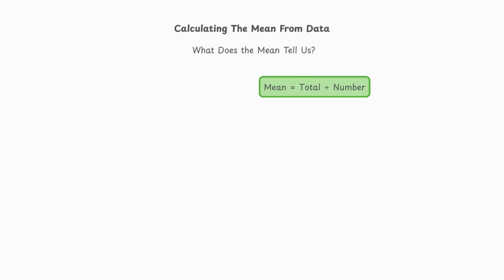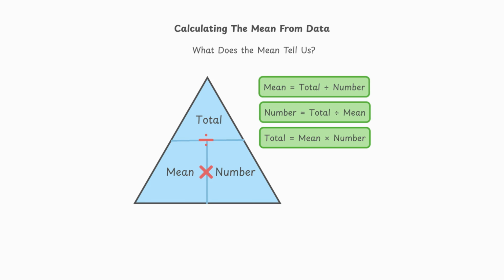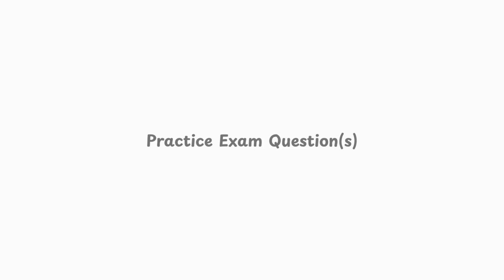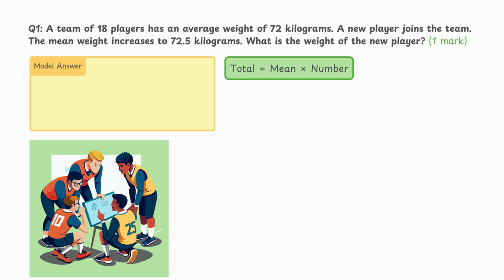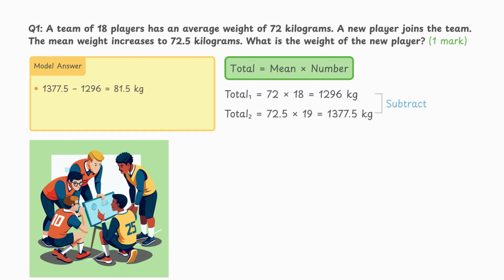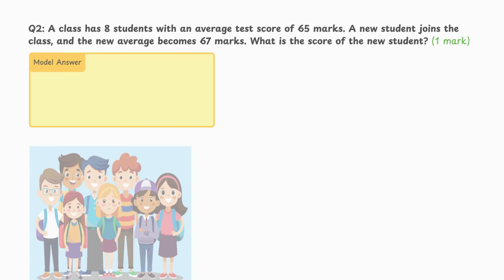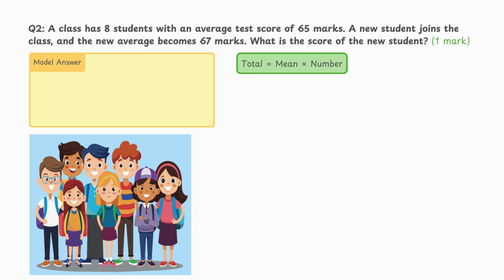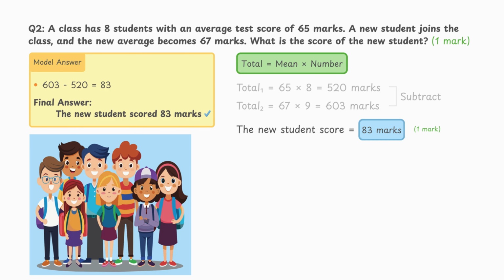GCSE Mathematics| Calculating The Mean From Data | Explained + Step-by-Step Method